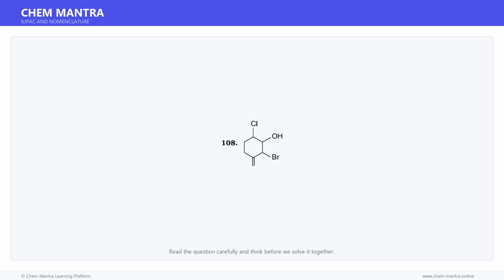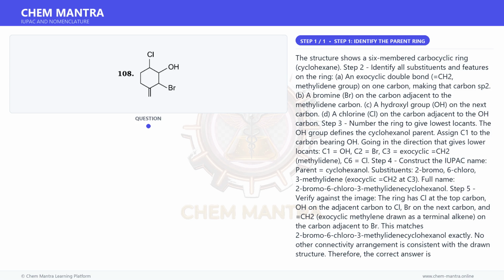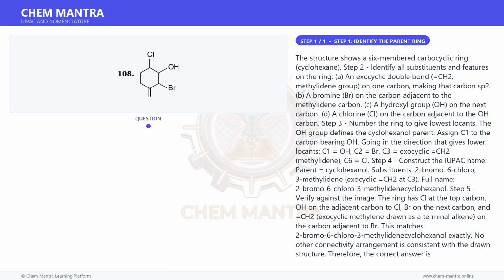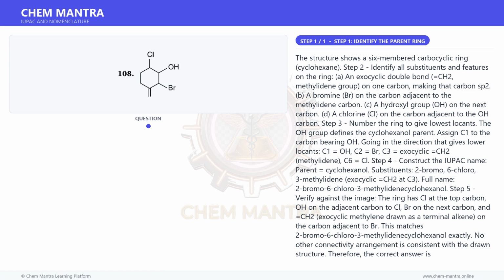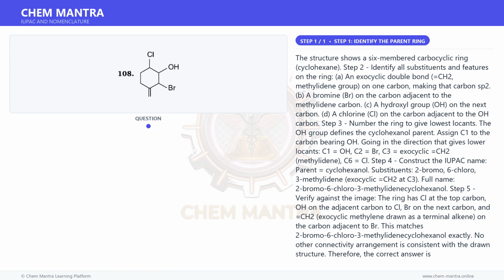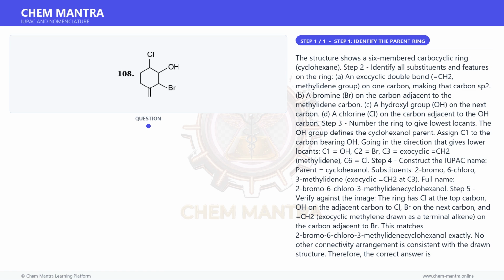See image | IUPAC Nomenclature | JEE Chemistry | Chem Mantra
📌 Question:
See image

✅ Correct Option: 2-bromo-6-chloro-3-methylidene-cyclohexanol

🌐 AP CHEMISTRY & IChO PREP —